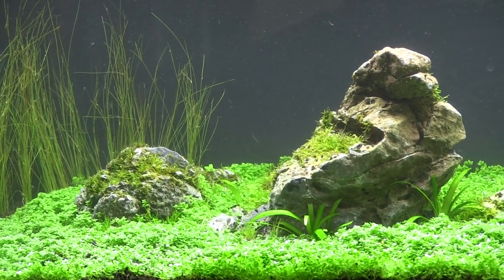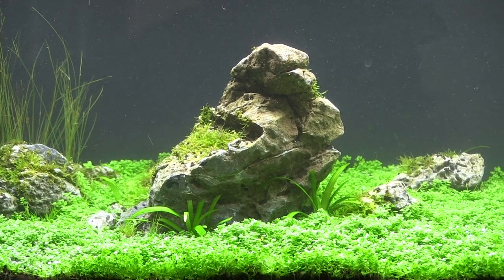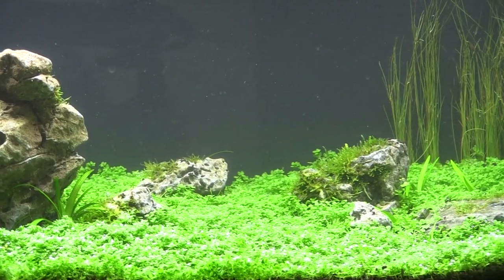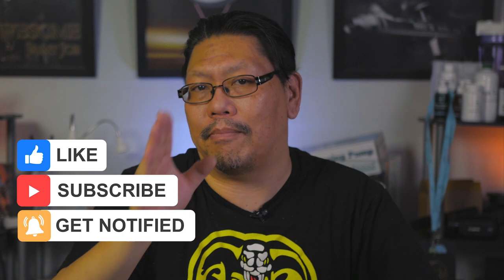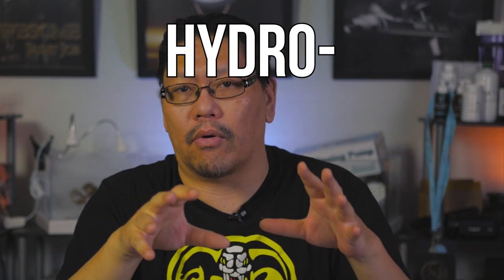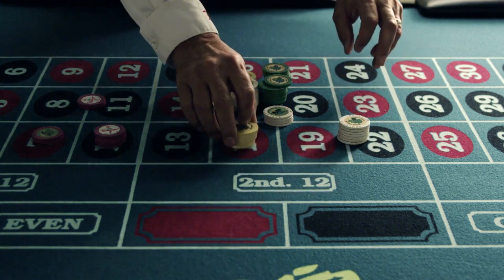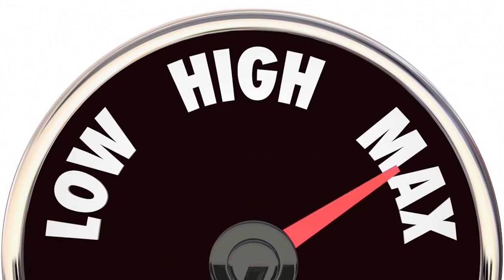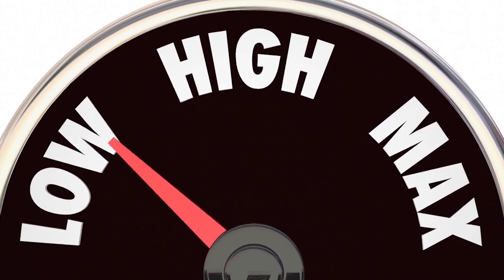Dry Start Method - Can YOU do it without Co2?!?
In this A to your Q video, we're going to talk about the dry start method and whether or not you can do it without Co2. This is actually the wrong question to ask but let's talk about it.

RECORDING EQUIPMENT

Camera:
Canon Vixia HF G40
Panasonic Lumix G85